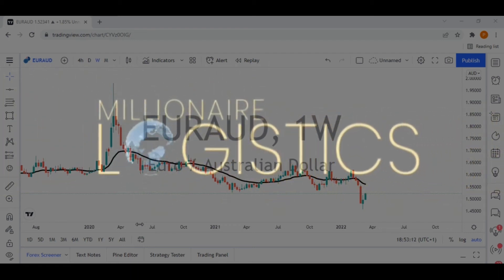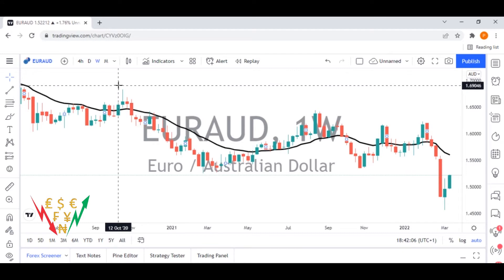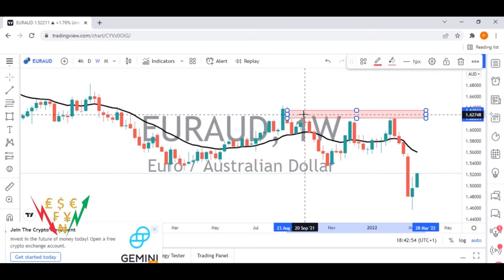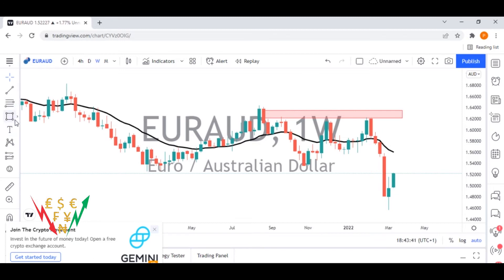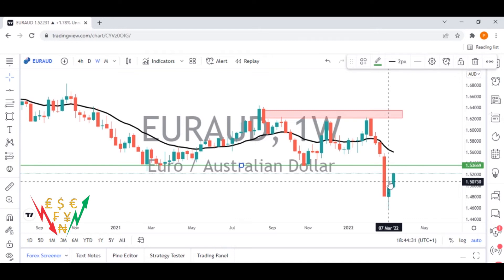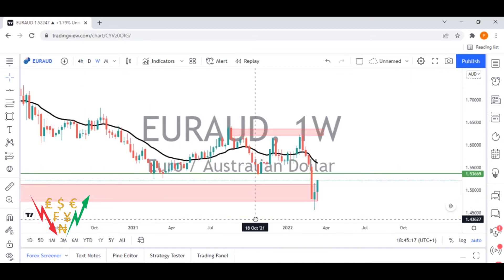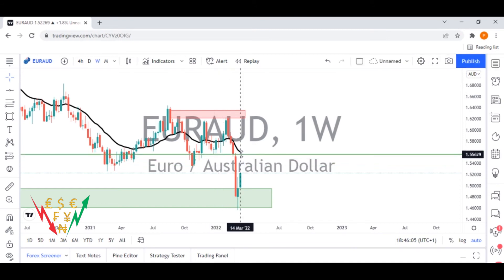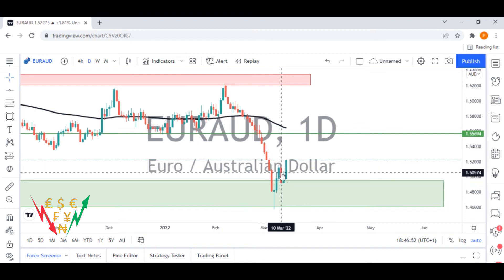Weekly forex analysis on EurAud|14-03-2022| How to analyze the market| Do not miss 300+pips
Here we share with you our expert view on Eur Aud pair giving reasons for our sentimental bias. We are currently holding a position on this trade but decided to share as there are still opportunities to take advantages of.

Our video contents are about forex trading education, sharing trade ideas, weekly forex market analysis, market outlook and forex analysis with forex traders both beginner forex traders, intermediate forex traders and advanced forex traders. The analysis highlights supply and demand trading, advanced price action trading ,Supply and demand trading, resistance and support with stop loss and take profit placement areas.

In this forex market analysis, we used the exponential moving average as a dynamic resistance and support level. We also applied a top-down-analysis approach to the market .We incorporated technical analysis, fundamental analysis and sentimental analysis. Using a good risk to reward and money management technique, the chosen trade has a high yield potential.
About Millionaire logistics?
We are a fast growing legitimate and reliable finance consulting brand dedicated to sharing forex market analysis purely based on the trades we take with our enthusiastic forex trading audience. We enjoy tremendous success and profitable experience courtesy of the forex markets and feel the need to share our expertise with every striving and struggling forex trader out there.

What better way to add value?

Trade and grow your live account with our recommended and partner brokers

Let's go take some risk, lets go make some money .The Forex Market and

How we trade forex?
The forex market is a global financial market where currencies, stocks, commodities are traded in a bid to exchange value daily. In clearer terms, the foreign exchange market is a place for exchange of values to make money, aid transactions and on a macro scale maintain financial balance. The forex market is typically open 24/5 transacting over $7 trillion daily. This provides opportunities daily for traders to speculate the market and make profits of price movements. We at millionaire logistics approach the Forex market as swing traders.